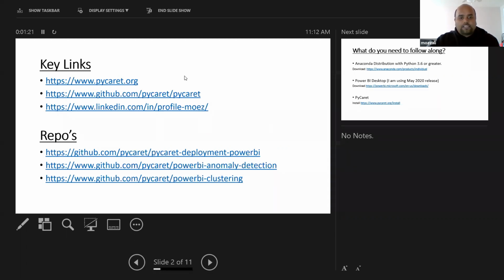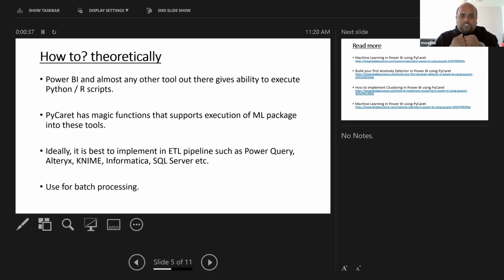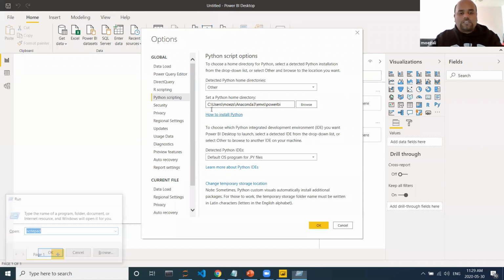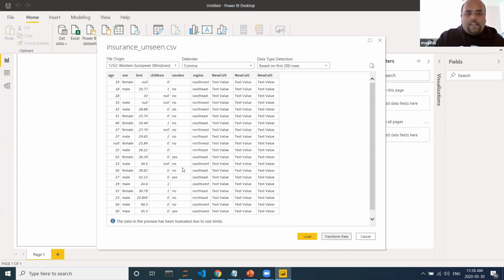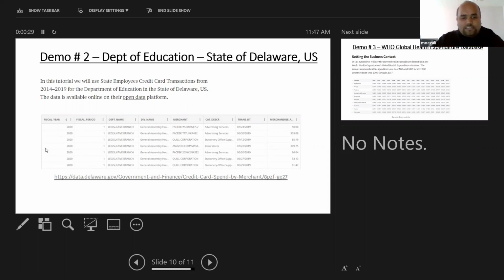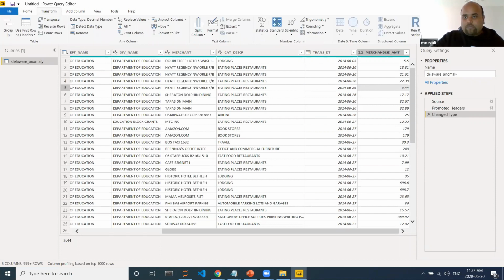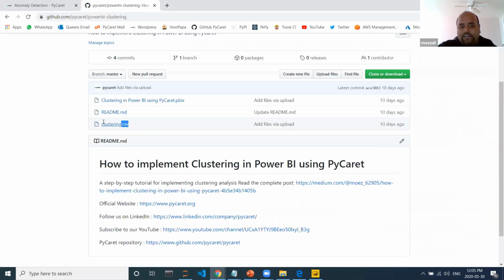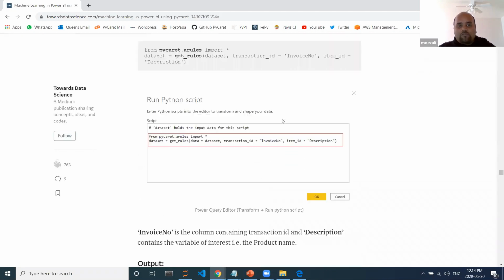Machine Learning in Power BI with PyCaret- Podcast With Moez- Author Of Pycaret